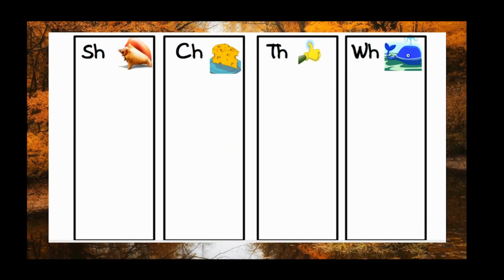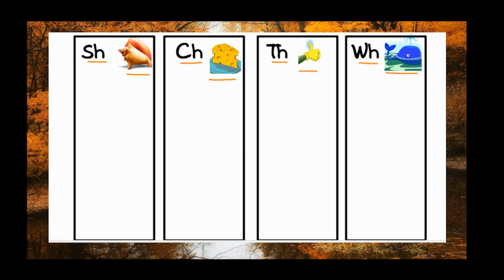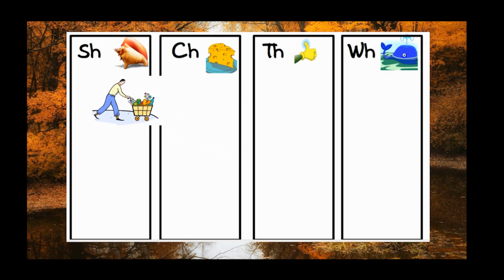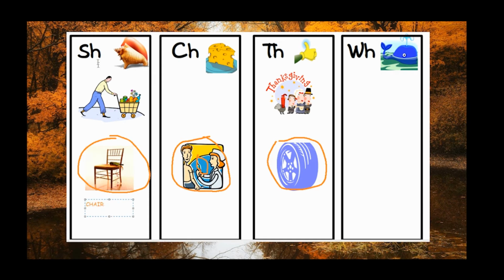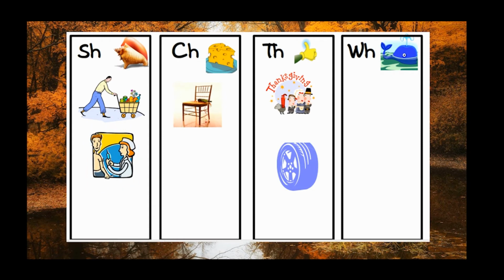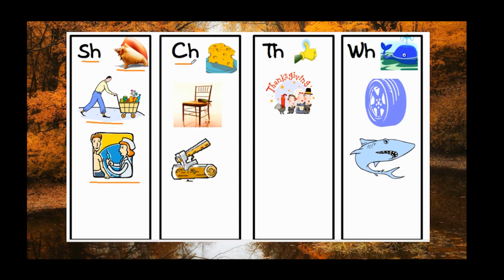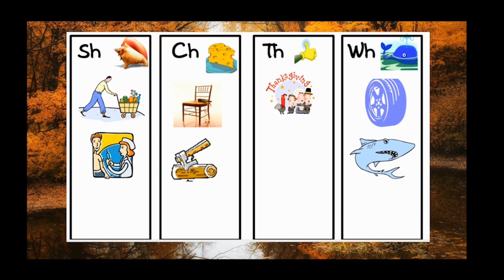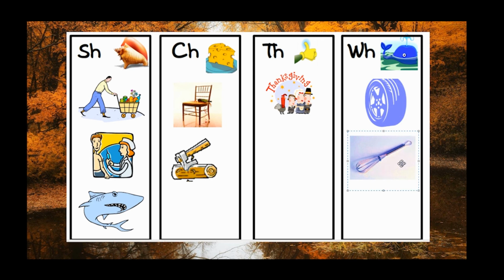Digraph Picture Sort - 1st/2nd Grade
Hello, this is a great video to help students that are learning or struggling with the digraph sounds associated with words. For additional practice or to follow along with the video, the link is below that can be printed out.